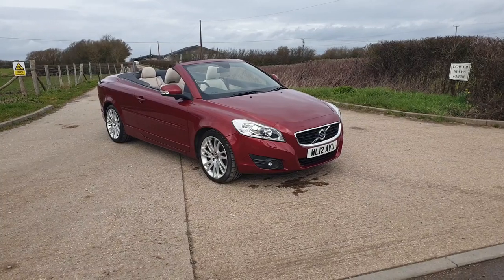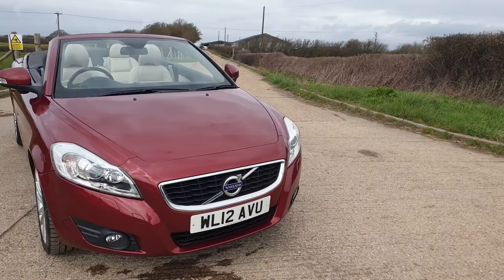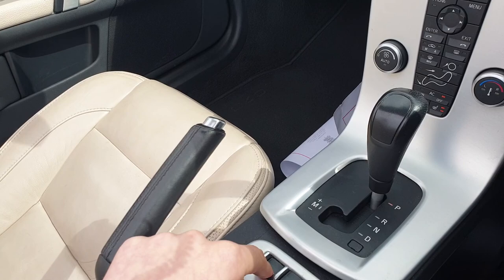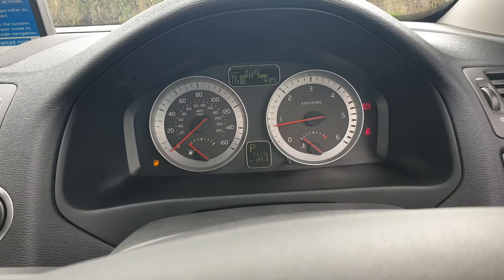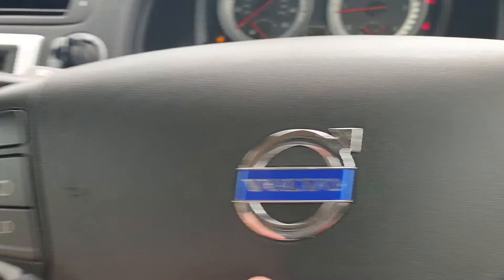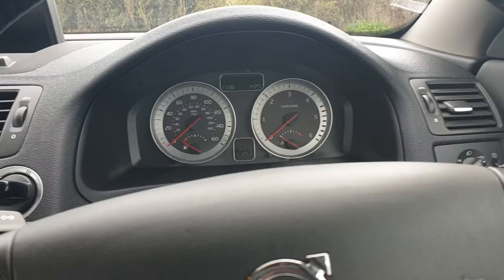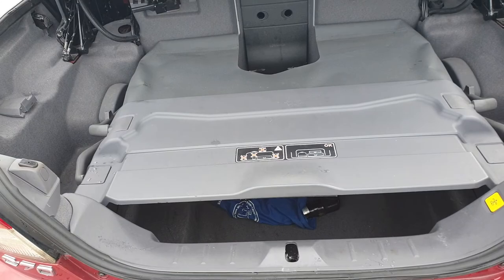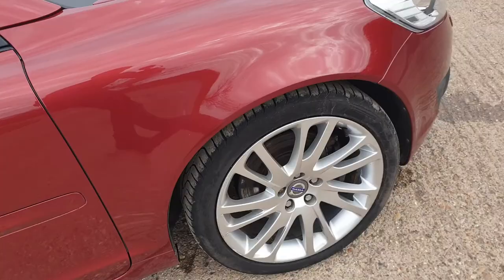WL12 AVU - Volvo C70 D3 Se Lux Solstice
Hello, Neo from Kingfisher Motor Company here. This video gives you a walk round the Volvo C70 that is new into stock.

The advert for the vehicle can be seen here:
Pre-Advertisement.

If you would like any more information on this vehicle, please call on 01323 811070.